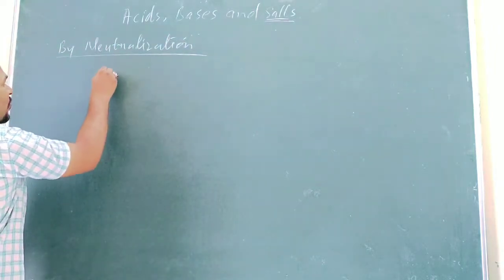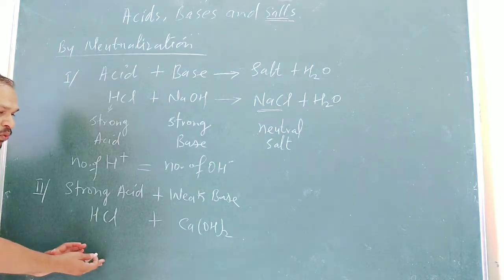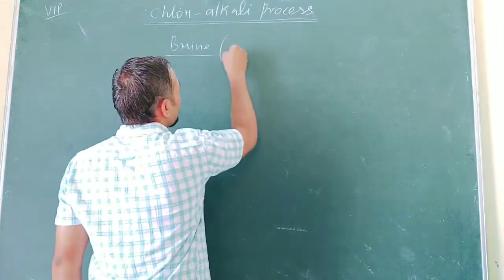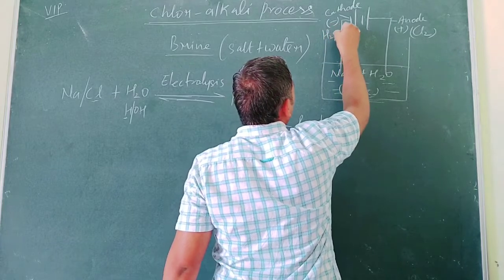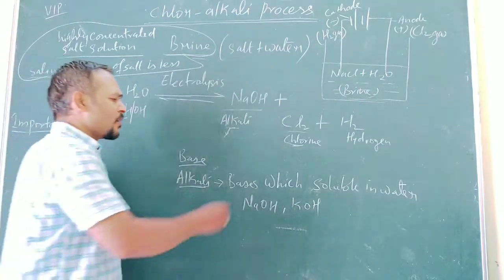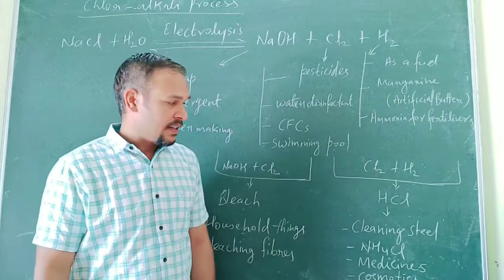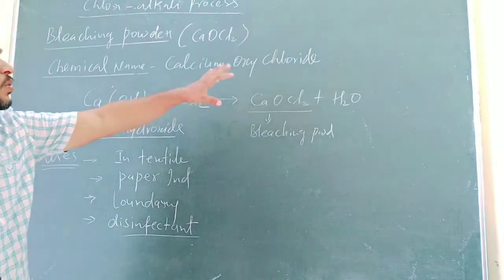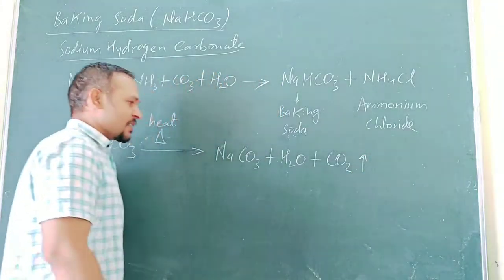chlor alkali process class 10 Acids Bases n Salts Part 4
Neutralization reaction, acidic salts, basic salt, neutral salts, strong acids, strong bases,      Chlor alkali process, importance of Chlor alkali process, products of Chlor alkali process, uses if hydrogen gas, uses if chlorine gas, uses of sodium hydroxide, uses of sodium bicarbonate,uses of sodium hydrogen carbonate, baking soda, uses if baking soda, bleaching powder, Uses of bleaching powder, chemical name of bleaching powder, what is difference between alkali and base,
, red litmus,curd , lactic acid, acid,  base, sour, reaction of metal with acid, test for presence if hydrogen, zinc when react with hydrochloric acid, plaster of peris, gypsum, pH scale , basicity , acidity, soil treatment, why acid conduct electricity, dillution of an acid, why water is not added to a concentrate acid,
1. You are given three test tubes. The three test tubes contain distilled water, acidic solution and the basic solution respectively. There is only red litmus paper available in order to identify what is there in each test tube. How will you find out what is in each of the test tubes?
1. Why should curd and sour substances not be kept in brass and copper vessels?
2. Which gas is usually liberated when an acid reacts with a metal? Illustrate with an example. How will you test for the presence of this gas?
3. Metal compound A reacts with dilute hydrochloric acid to produce effervescence. The gas evolved extinguishes a burning candle. Write a balanced chemical equation for the reaction if one of the compounds formed is calcium chloride.

1. Why do HCl, HNO3, etc., show acidic characters in aqueous solutions while solutions of compounds like alcohol and glucose do not show acidic character?
2. Why does an aqueous solution of an acid conduct electricity?
3. Why does dry HCl gas not change the colour of the dry litmus paper?
4. While diluting an acid, why is it recommended that the acid should be added to water and not water to the acid?
5. How is the concentration of hydronium ions (H3O+) affected when a solution of an acid is diluted?
6. How is the concentration of hydroxide ions (OH–) affected when excess base is dissolved in a solution of sodium hydroxide?
Blue question page 28
1. You have two solutions, A and B. The pH of solution A is 6 and pH of solution B is 8. Which solution has more hydrogen ion concentration? Which of this is acidic and which one is basic?
2. What effect does the concentration of H+(aq) ions have on the nature of the solution?
3. Do basic solutions also have H+(aq) ions? If yes, then why are these basic?
4. Under what soil condition do you think a farmer would treat the soil of his fields with quick lime (calcium oxide) or slaked lime (calcium hydroxide) or chalk (calcium carbonate)?
Chlor-alkali process
Blue questions page 33

1. What is the common name of the compound CaOCl2?

2. Name the substance which on treatment with chlorine yields bleaching powder

3. Name the sodium compound which is used for softening hard water.
4. What will happen if a solution of sodium hydrogen carbonate is heated? Give the equation of the reaction involved.
5. Write an equation to show the reaction between Plaster of Paris and water.
Question 14 :What is a neutralization reaction? Give two examples.

Question 1: A solution turns red litmus blue, its pH is likely to be
Question 6: Compounds such as alcohol and glucose also contain hydrogen but are not categorised as acids. Describe an activity to prove it.
Question 7: Why does distilled water not conduct electricity, whereas rainwater does?
Question 8 Why do acids not show acidic behavior in the absence of water?
Question 2: A solution reacts with crushed-egg shells to give a gas that turns lime water milky. The solution contains?
Question 3: 10 mL of a solution of NaOH is found to be completely neutralised by 8 mL of a given solution of HC1. If we take 20 mL of the same solution of NaOH, the amount of HC1 solution (the same solution as before) required to neutralise it will be

Question 13 Plaster of Paris should be stored in a moisture proof container. Explain why?
Question 5: Write word equations and then balanced equations for the reaction taking place when
Question12: Milkman adds a very small amount of baking soda to fresh milk.
Question 10 Equal lengths of magnesium ribbons are taken in test tubes A and B. Hydrochloric acid (HCl) is added to test tube A, while acetic acid (CH3COOH) is added to test tube B. In which test tube will the fizzing occur more vigorously and why?
Question 11 fresh milk has a pH of 6. How do you think the pH will change as it turns into curd ? Explain your answer.